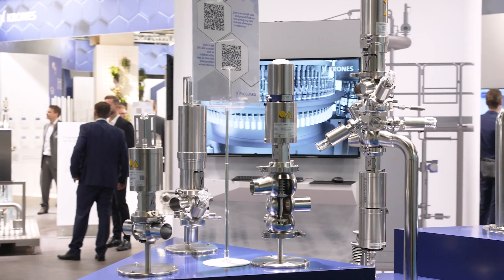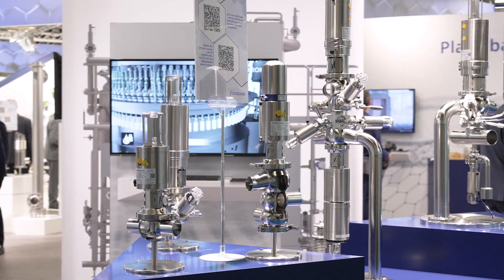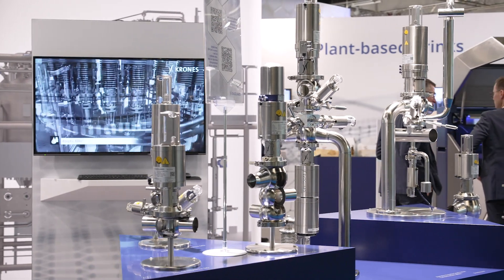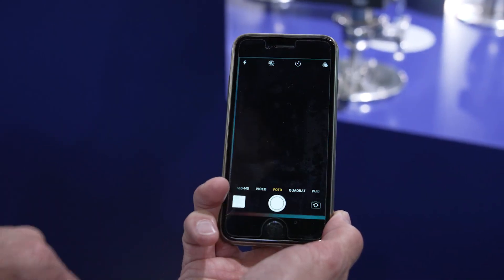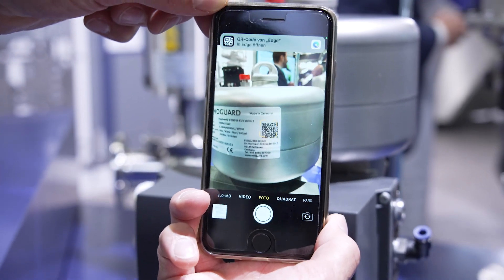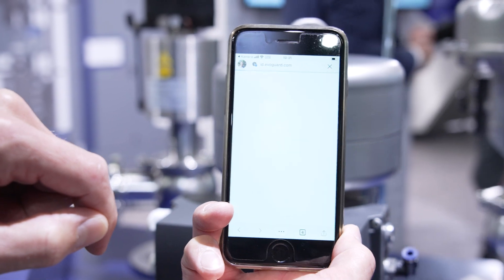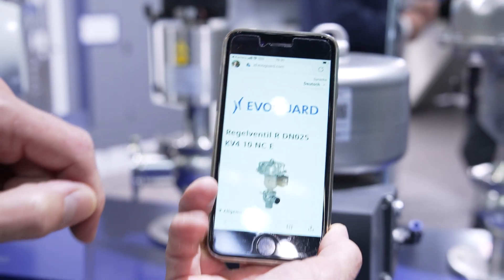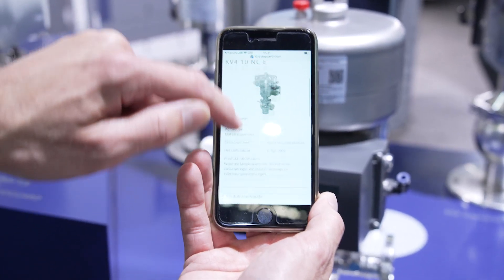A new QR code system from Evoguard GmbH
Stephan Mannl from Evoguard GmbH presents a new tool: It shows all the important technical data of a machine at a glance, contains information for maintenance and service and is to be further expanded and optimised in the future!